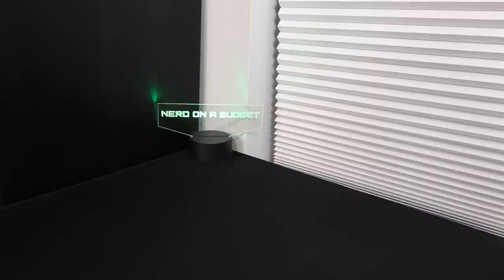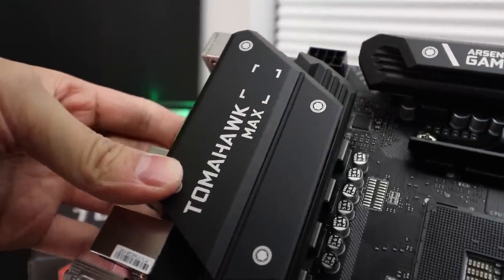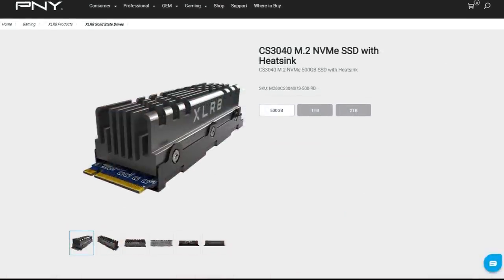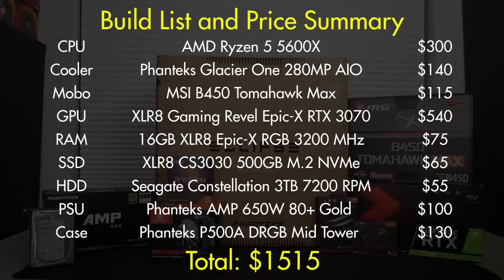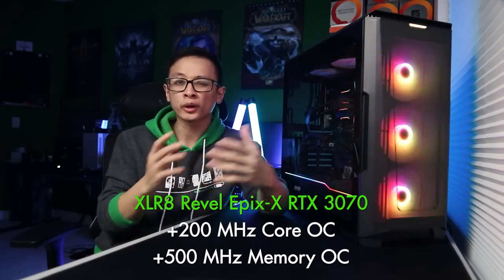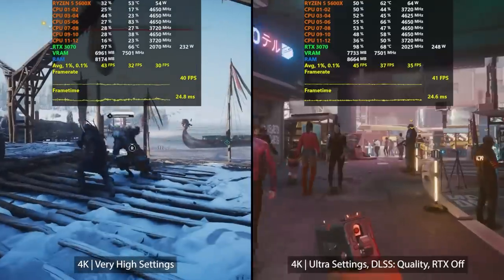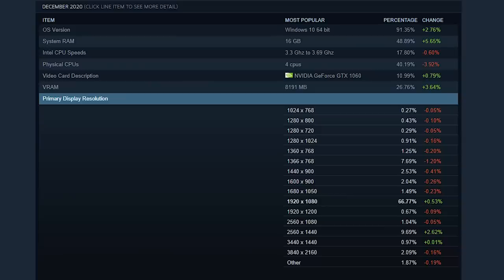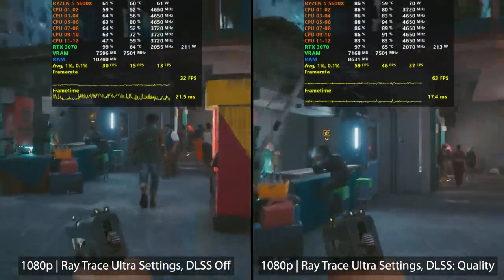$1500 Gaming PC Build (January 2021)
00:00 - Intro
01:57 - Parts Selection
07:34 - Build Summary
09:04 - Overclocks
10:04 - Benchmarks
13:45 - DLSS and RTX Discussion
16:40 - Conclusion

Mailing Address:
Danny Le